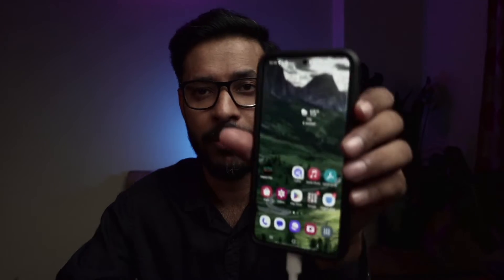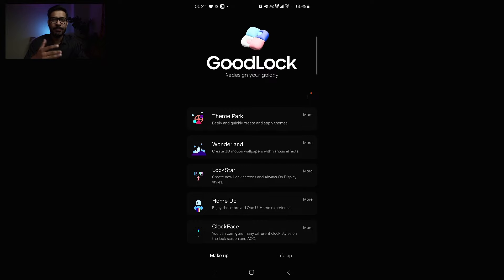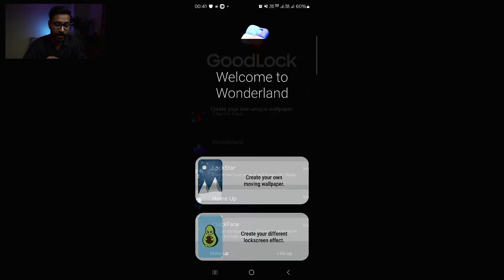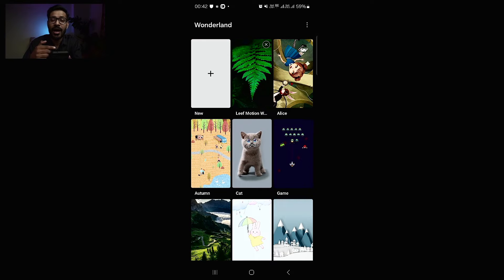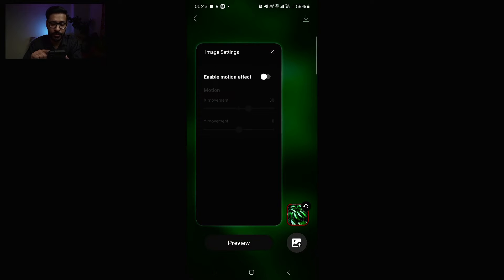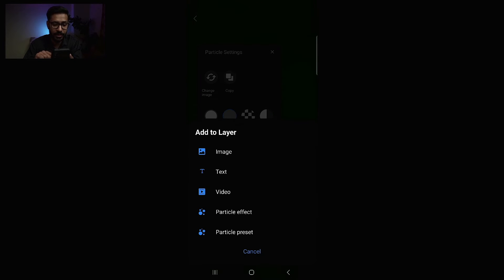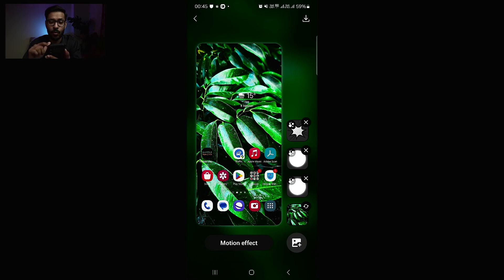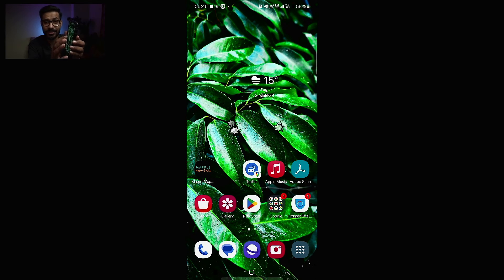How to Create Custom Motion Wallpapers for Samsung S23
Here I show how to create a custom motion wallpaper fro Samsung S23 or S23 Ultra device. Using the Good Lock app, and using the Wonderland app within we can create animated wallpaper.